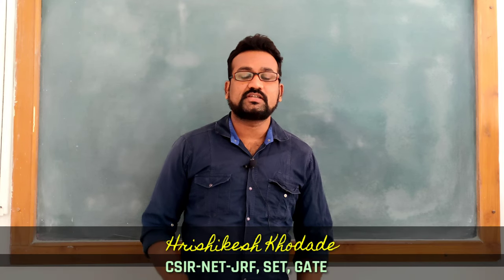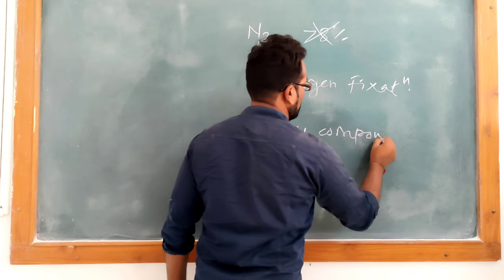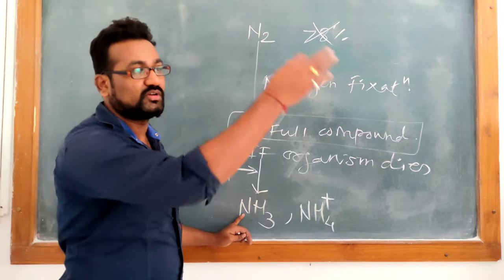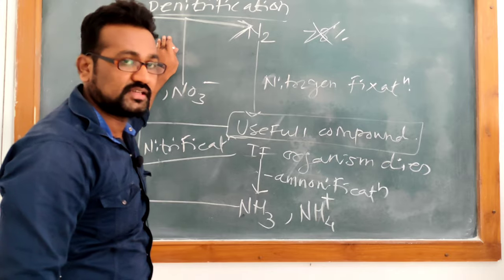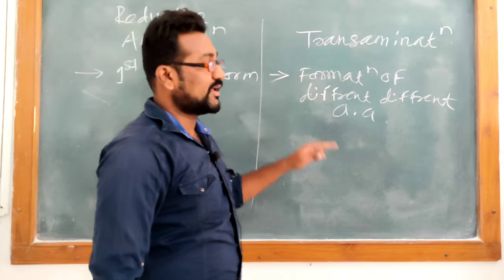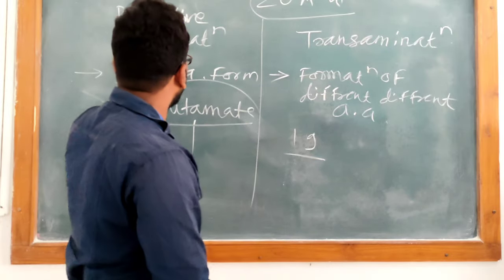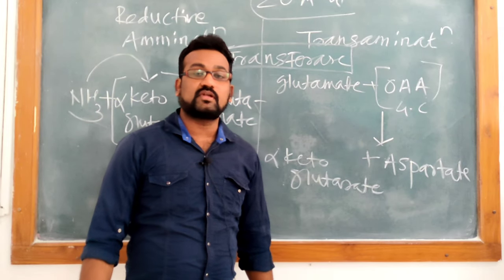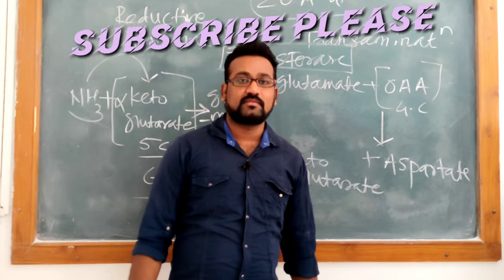SYBSc|Ch-5(P11)| Ammonification| Nitrification| Denitrification| Reductive amination| Transamination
this is the last part of nitrogen metabolism chapter
in this part we have focused on
1.
2.
3.

in very detailed manner, in order to understand the nitrogen cycle..

once ammonia enter the plant cell, it do not remain free,
ReductuliveAmination causes to synthesise of first Amini acid

then the transfer of Amino group done by Transamination reaction

you will definitely enjoy this video lecture

thanks